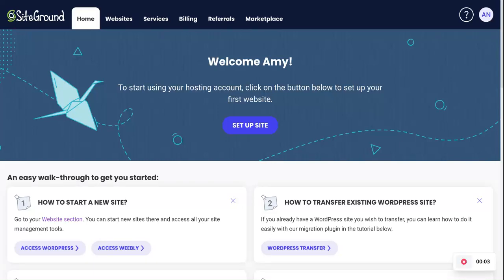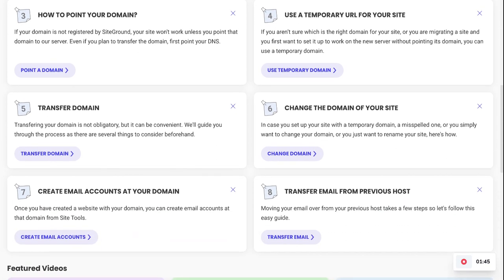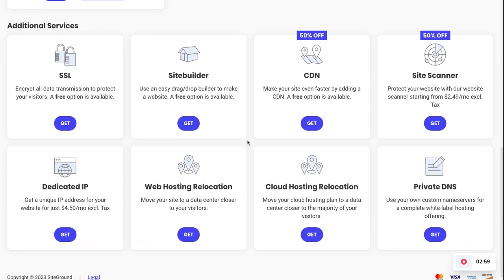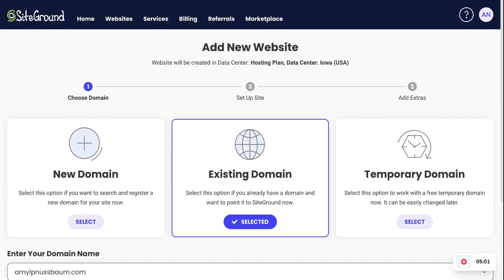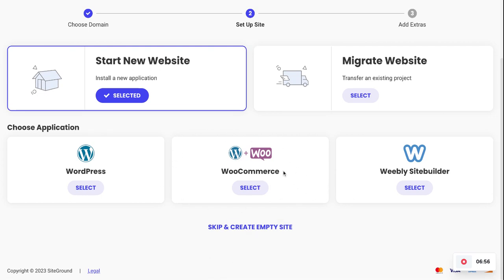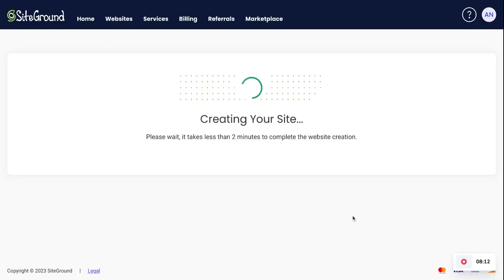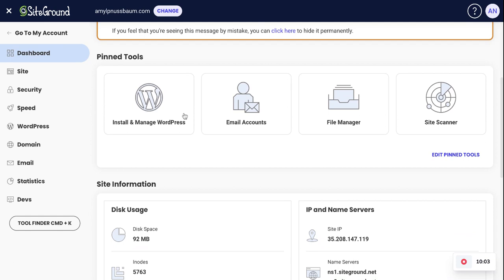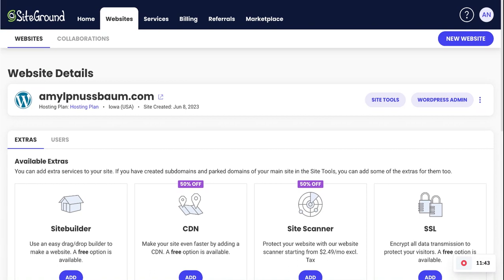How to Set Up Your WordPress Website on SiteGround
This video walks through how to install WordPress on your SiteGround hosting platform and some of the features and options you may use when setting up the website.

Hi! I'm Jessica Wangelin. I teach online entrepreneurs how to use their websites to grow their business so they can show up online with clarity and confidence.

My podcast is called Marketing + Mindset. There you can tips and insight on branding, creating and managing your website, content creation and more.

Want your branding or website done for you? I specialize in VIP branding and website design services, as well as resources to DIY your own brand, your way.

GET ALL OF MY PROFESSIONAL LOGO TEMPLATES HERE:
In the DIY Logo Bundle, you can customize your own logo from my professionally-designed templates.

BECOME A CANVA PRO:
Grab this course with dozens of Canva video tutorials and get access to the template library for life! All of the Canva templates I create are added here: